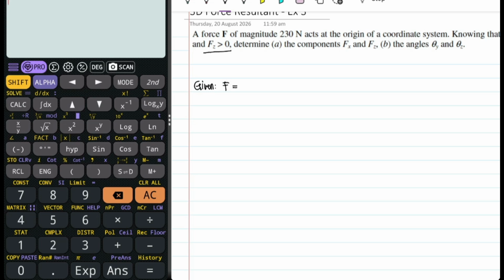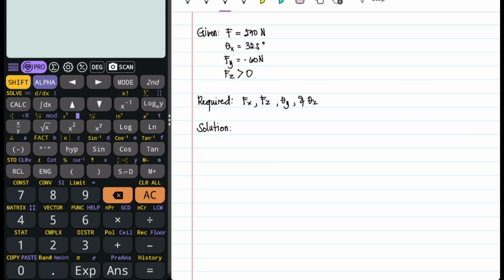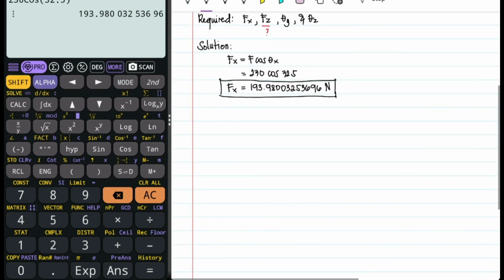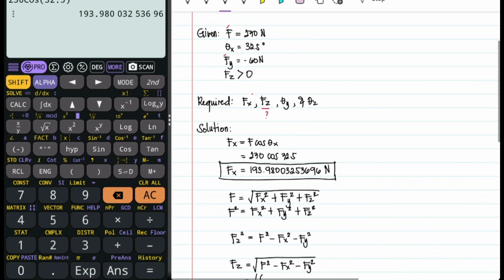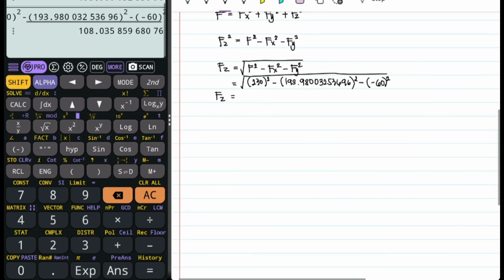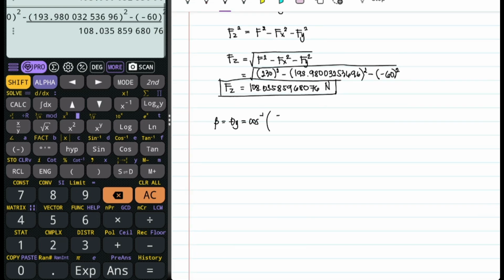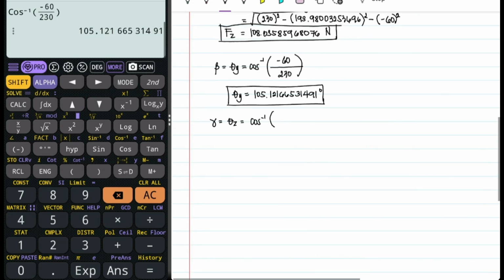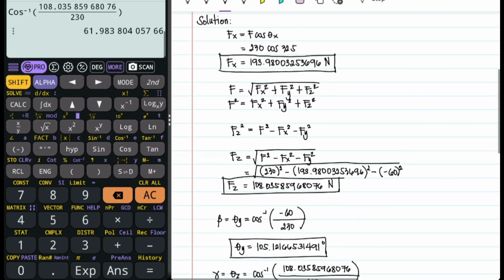How to Find the Resultant Force of a 3D Cable System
Finding the resultant for a given force system in 3D.